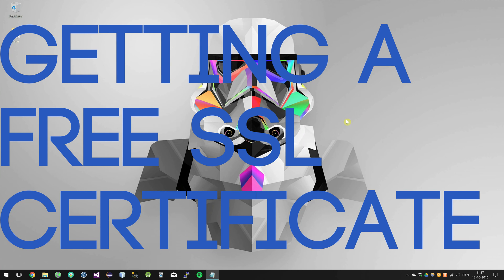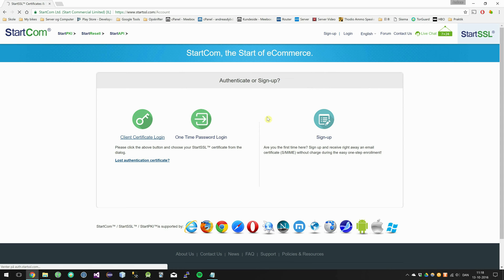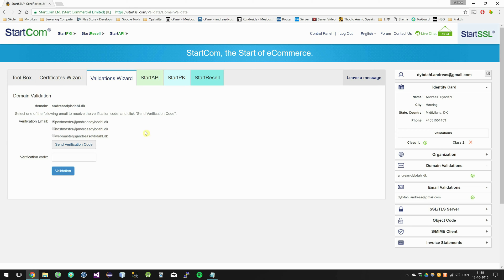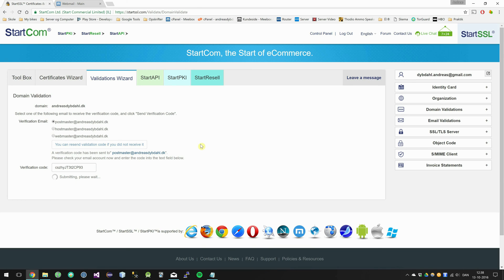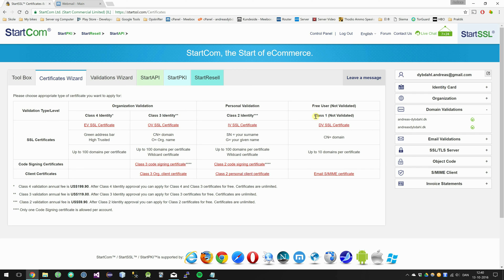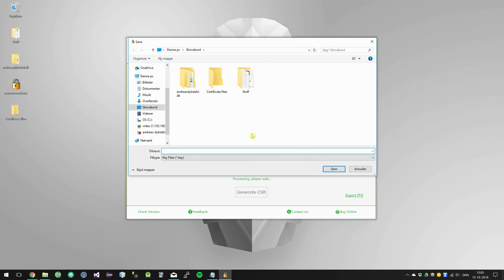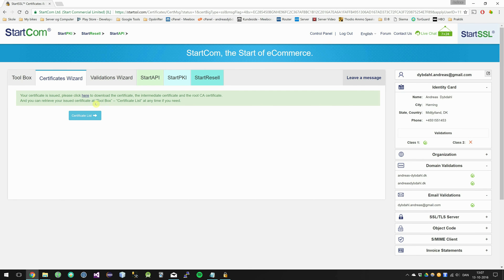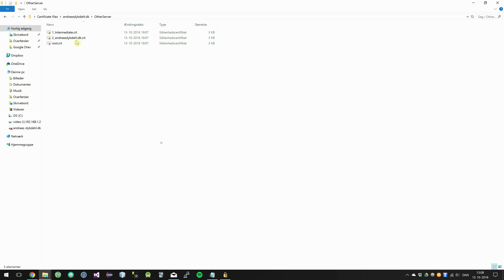How To Get A Free SSL Certificate For Your Domain | Synology Tutorials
In this short tutorial I'll show you how easy it is to get a free ssl certificate for your domain. You can use it for whatever you want, a website, server etc.